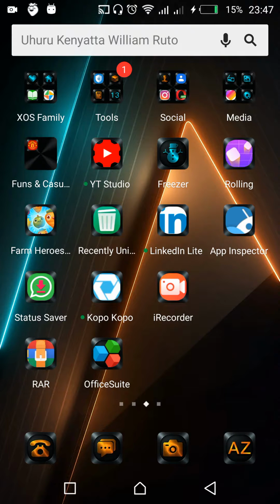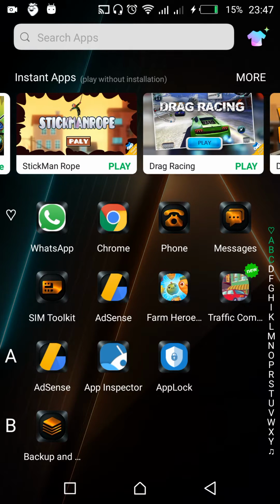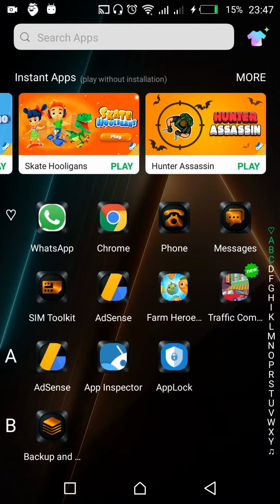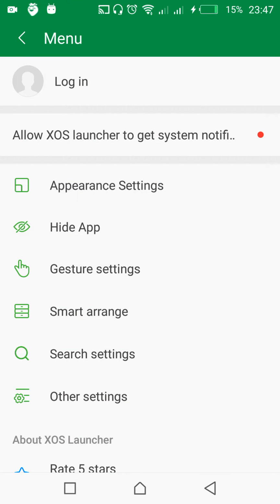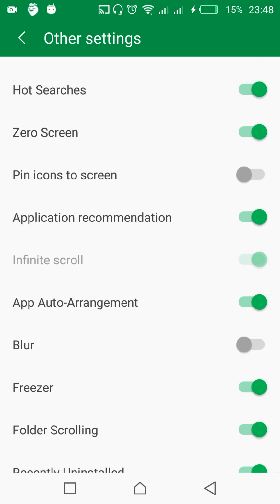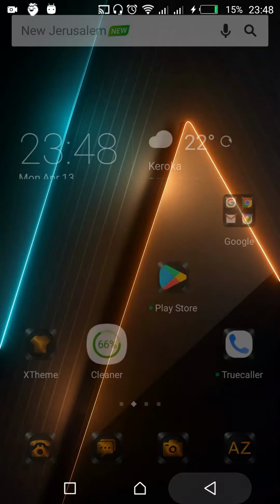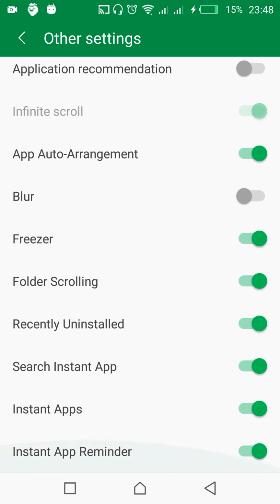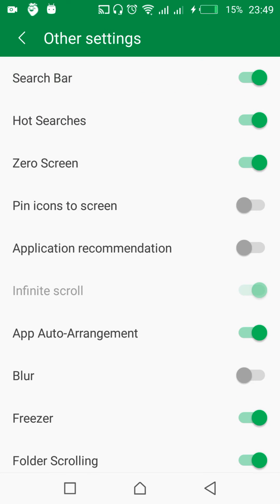[2024] How to remove/delete/disable Instant Apps & Bloatware for Infinix Android Phones - ENGLISH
Remove/delete Instant Apps Advertisements & Bloatware for Infinix Android Phones - ENGLISH [NO ROOTING REQUIRED]

Bothered with Infinix Instant Apps Advertisements? Here's how to remove/disable them easily in less than 3 minutes - No Rooting Required.

how to hide instant apps in infinix note 7 lite
how to remove bloatware from infinix
remove instant apps infinix
hot 9 infinix
how to close instant apps in infinix note 7
how to disable ads in infinix note 7
how to hide apps in infinix hot 8
how to hide instant apps in infinix
how to hide instant apps on tecno
how to remove ads from infinix note 7
how to remove instant apps from infinix hot 9
how to remove instant apps from infinix note 7
how to stop ads on infinix note 7
how to uninstall instant apps on android
infinix bloatware
infinix hot 8 hide apps
infinix hot 8 lite hide apps
infinix hot 9 play remove ads
infinix infinix note 7
infinix note 7 bloatware
infinix note 7 instant app hide
instant app ko kaise delete kare
instant app remove infinix
what is bloatware in android
how to block instant apps on android
how to delete infinix system apps
how to hide instant apps in infinix hot 9 ppay
how to remove ads from infinix hot 8 english
how to remove ads on tecno pova
how to remove instant apps from infinix s5
infinix hot 9
infinix smart 5 screen app remove setting
remove bloatware infinix
update instant apps remove
how to remove instant apps from infinix smart 3 plus